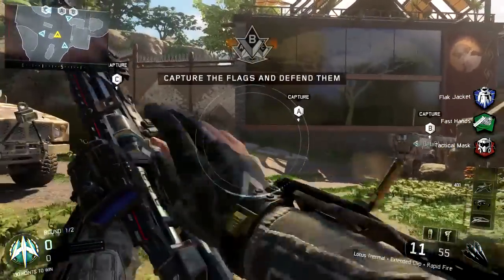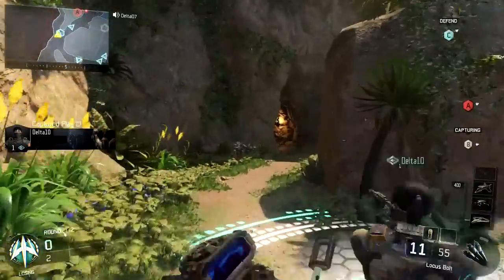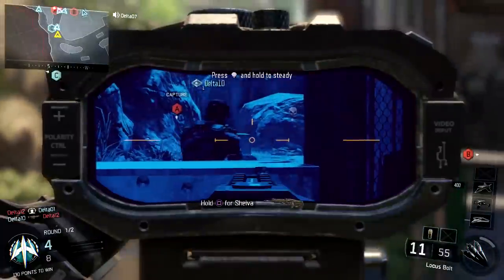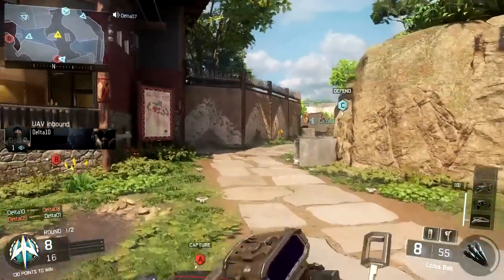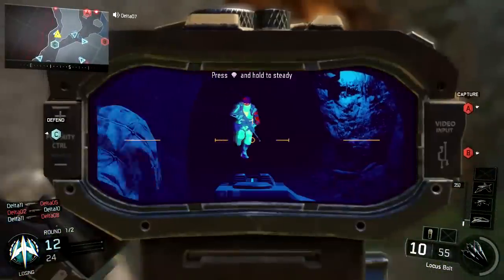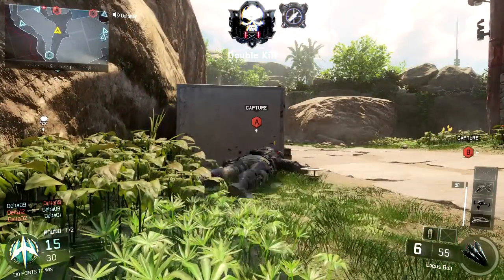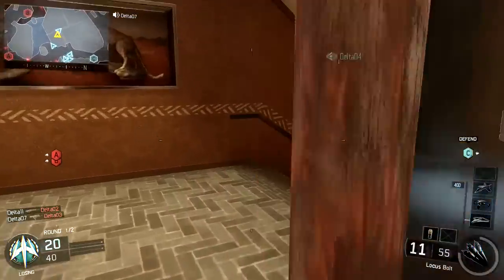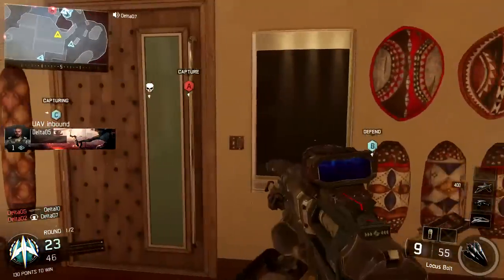Pamaj - Black Ops 3 Locus Thermal Sniper Gameplay - INSTASWAPPING AND MULTIS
Please leave a like on the video!